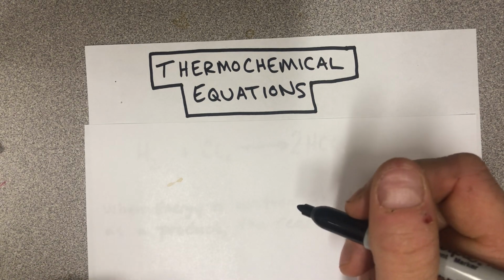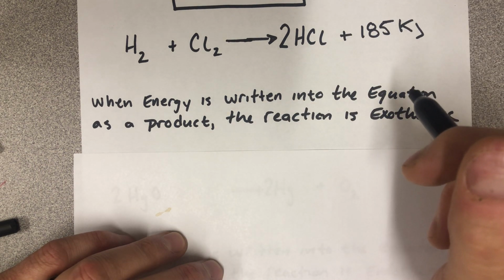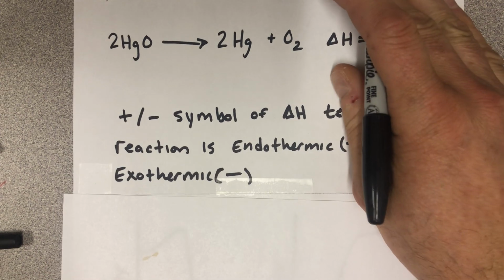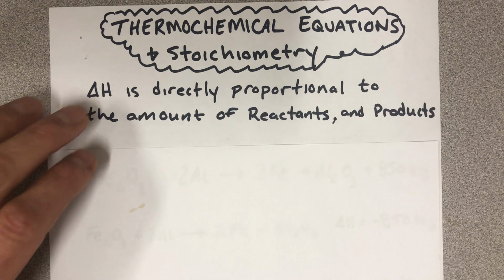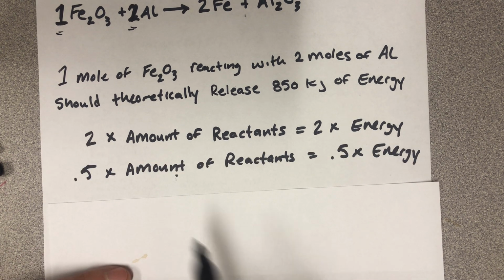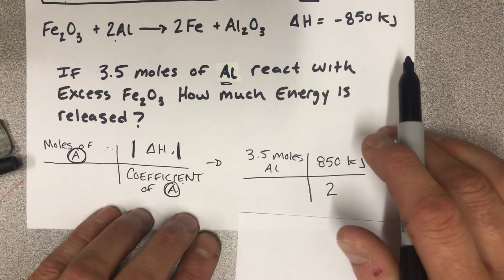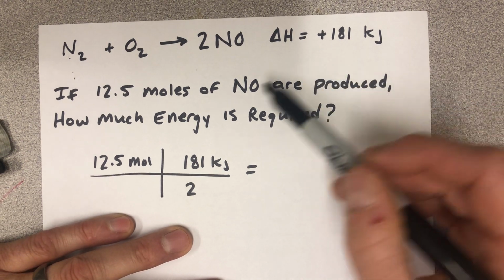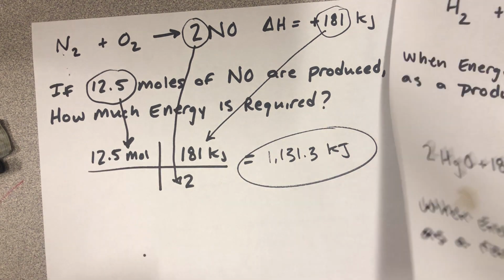Thermochemical equations and Stoichiometry